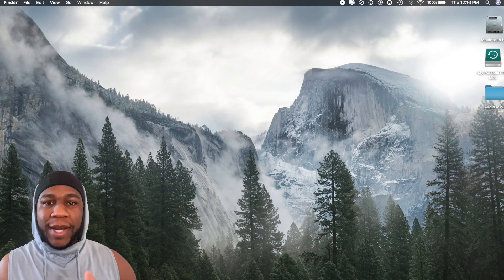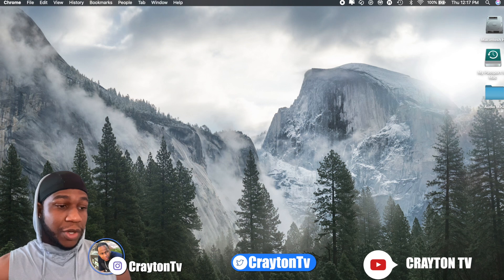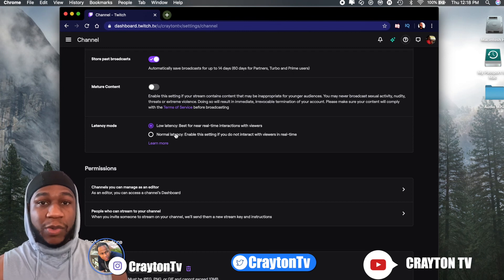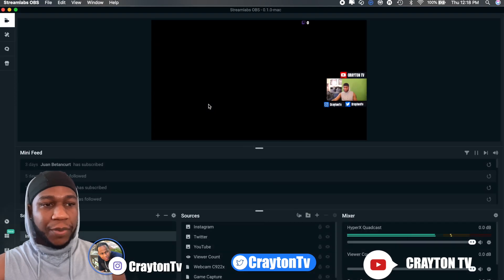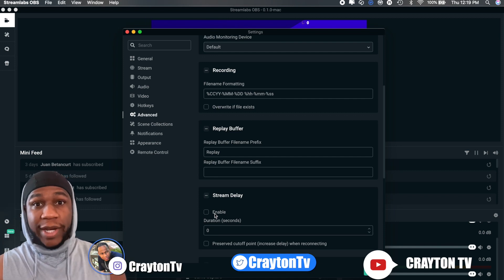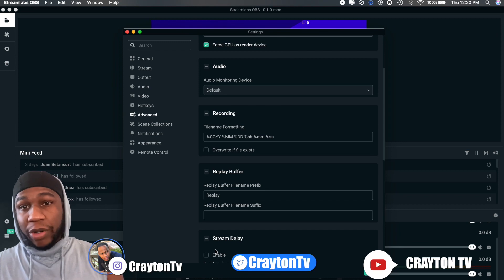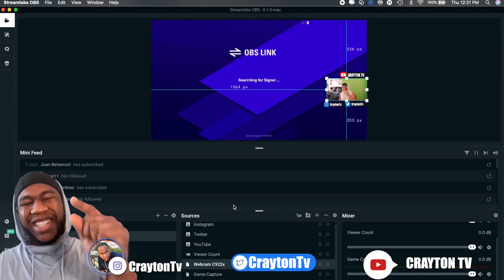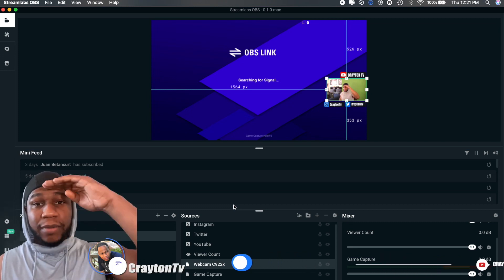Streamlabs OBS Tutorial on Mac ( NEW 2020 ) Live Stream Delay Fix | CRAYTON TV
In this video you will learn about Streamlabs OBS Settings, and how to fix Stream delay. Streamlabs OBS Tutorial, OBS studio, Streamlabs OBS on Mac 2020

You will see all my equipment & software I use for my videos.

☑️ THE MUSIC I USE IN MY VIDEOS ARE BY